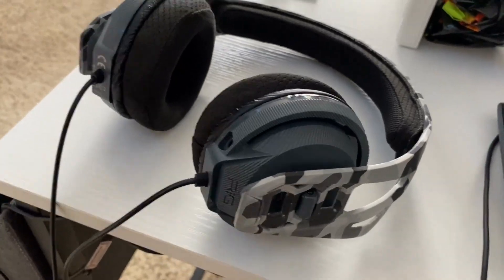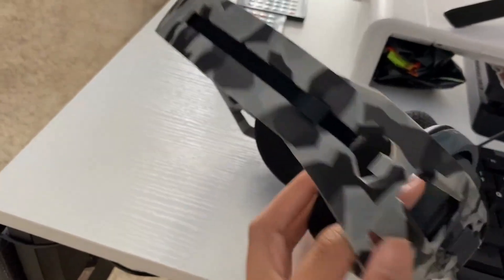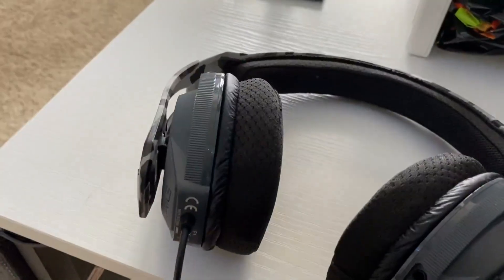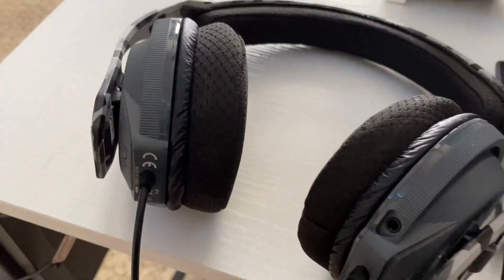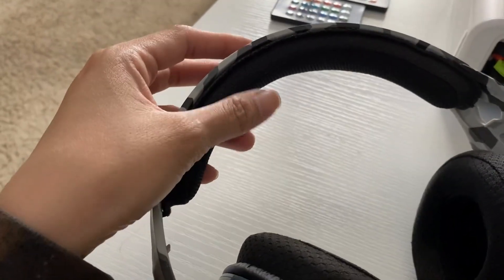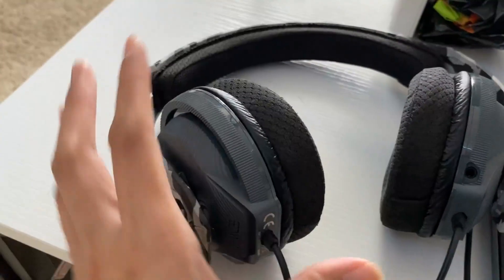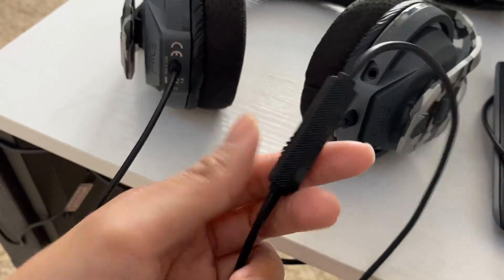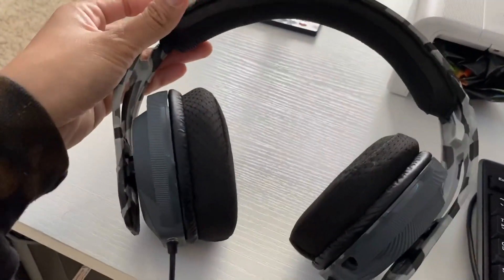RIG 400HA Precision Audio and Chat Performance PC Gaming Headset Review, Really nicely padded gaming